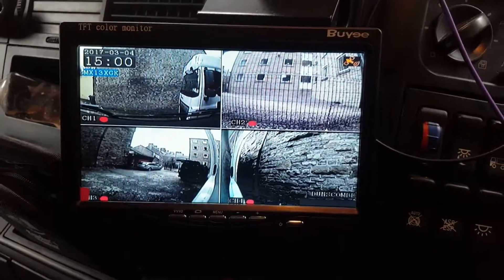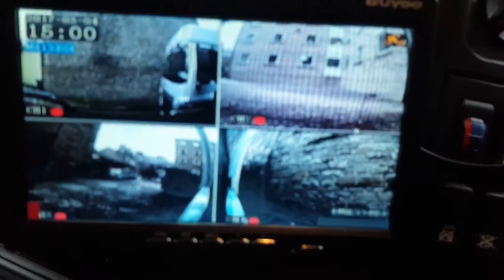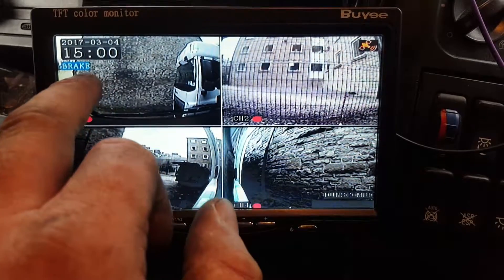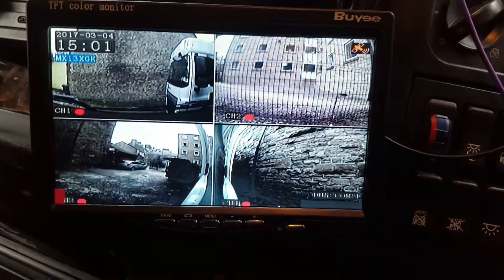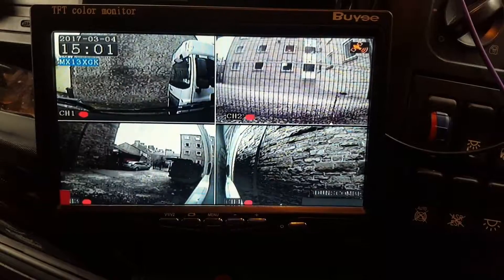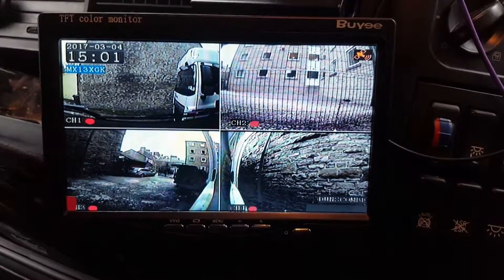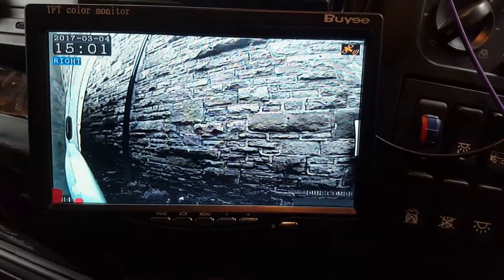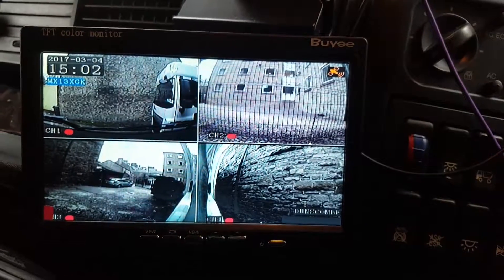4 Channel DVR recording system with monitor - MAN TGX Rigid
4 channel dvr recording system fitted to MAN truck with Monitor